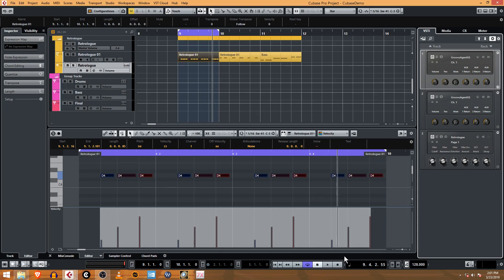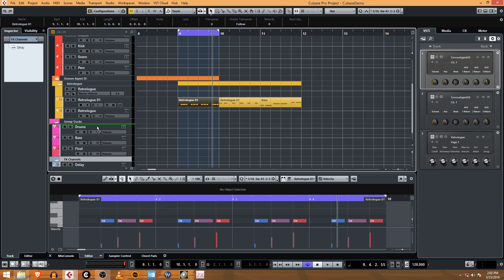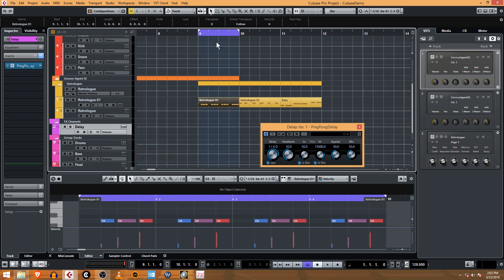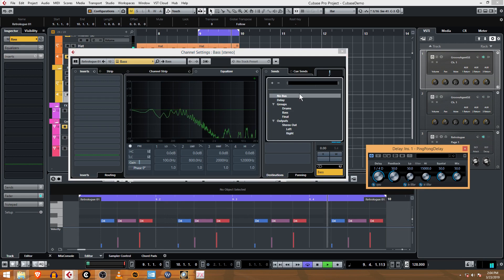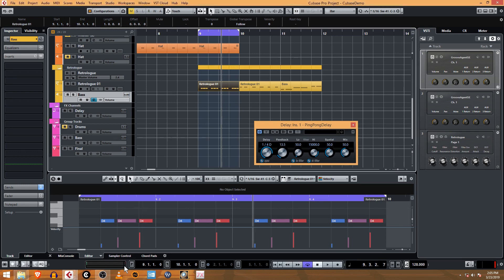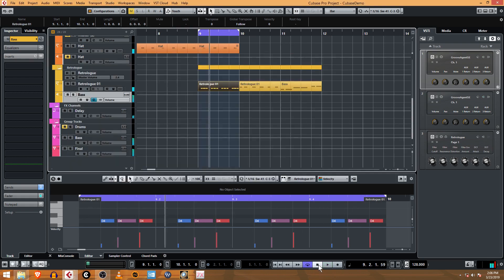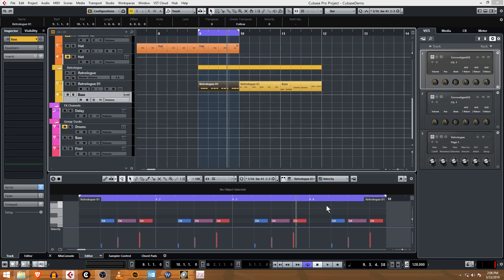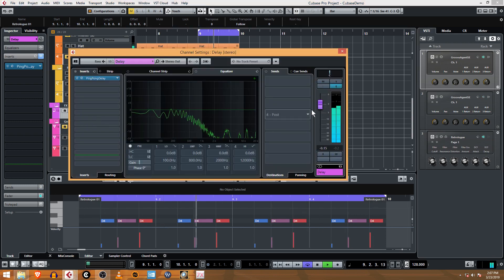20 How to Use FX Channels in Cubase 9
In this video, we set up our first FX track and route some VSTs to the FX track using a send on the audio channel.